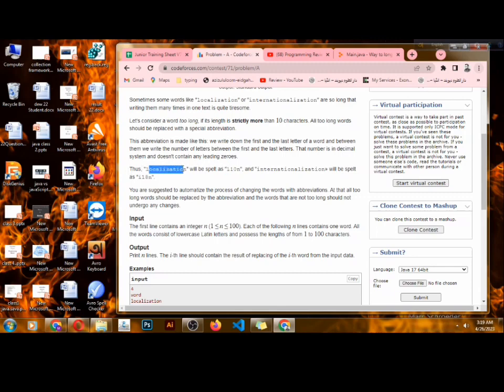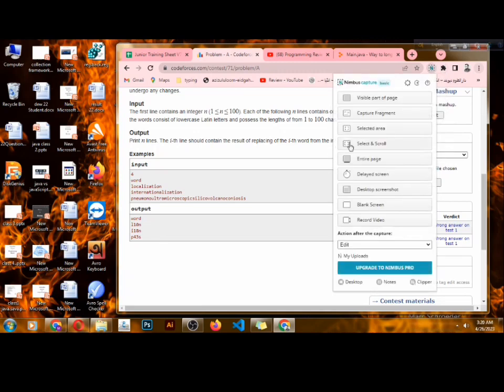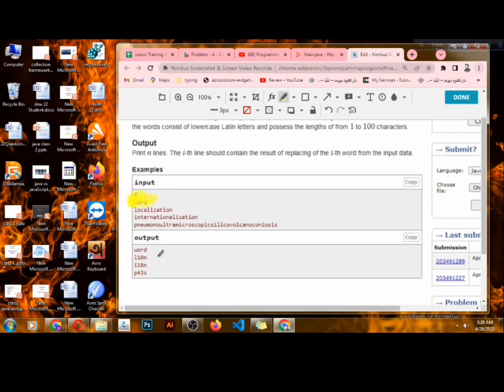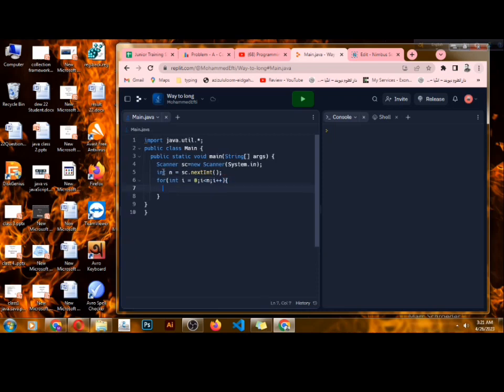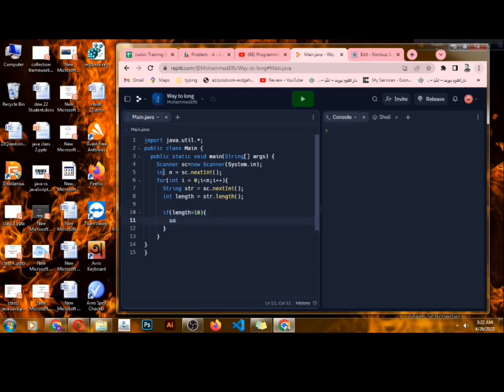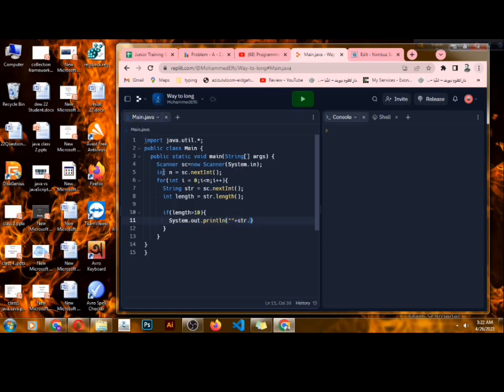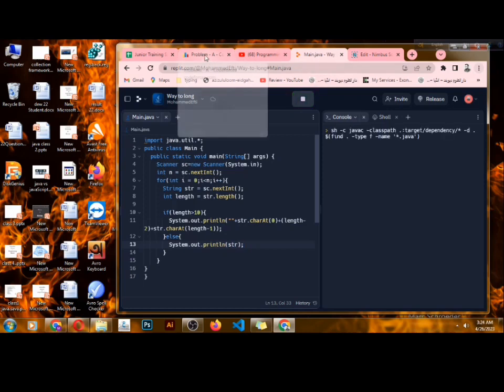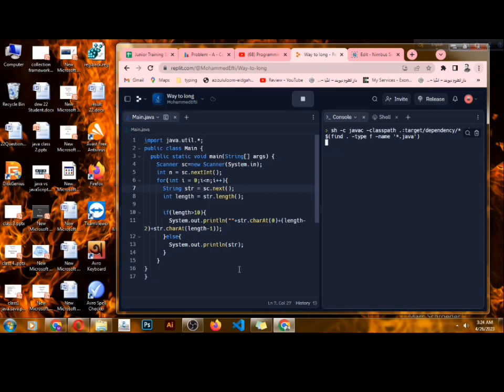A.Way too long words